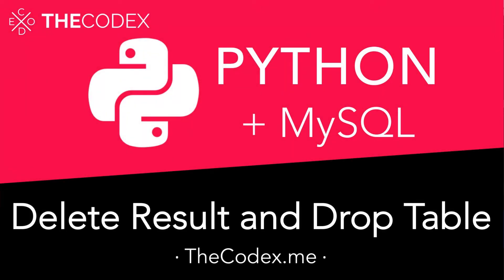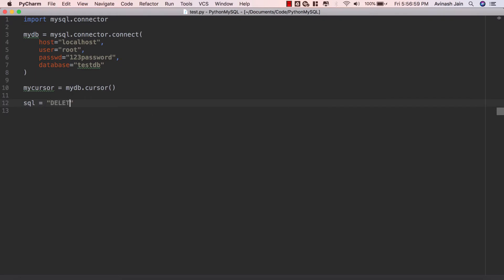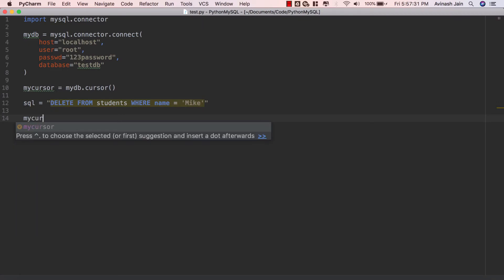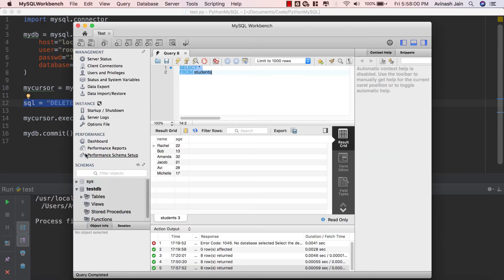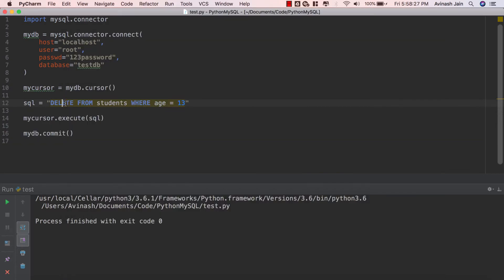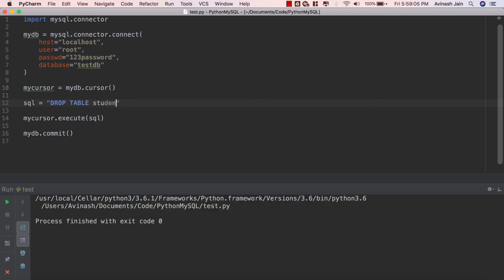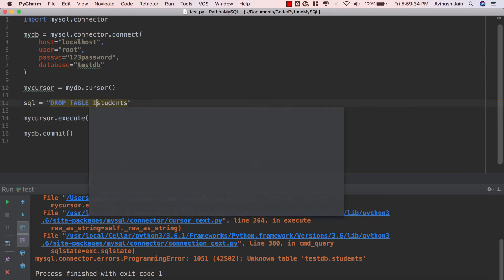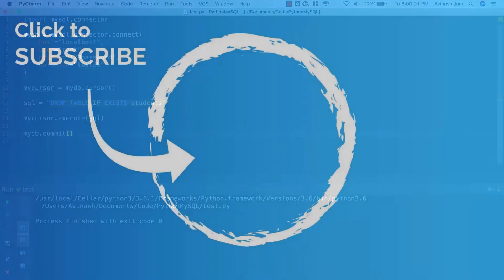Python and MySQL - Deleting Entries and Dropping Tables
Vibe coding web applications with Claude Code? Speed up your workflow ... A series of Python Tutorials covering all the basics of Python and MySQL. This video will cover how to delete entries from your table and drop tables from your database with Python.